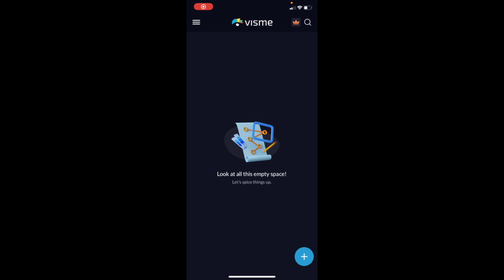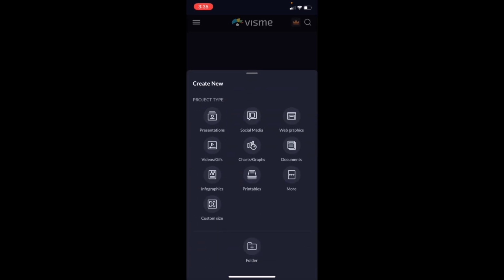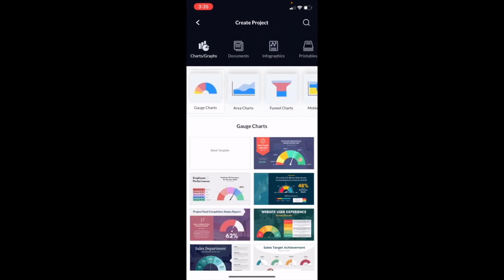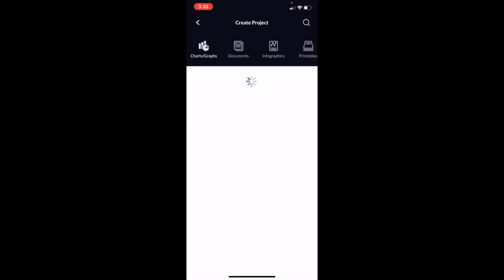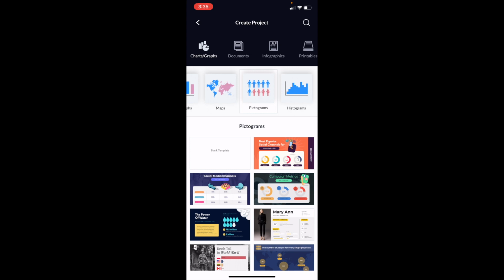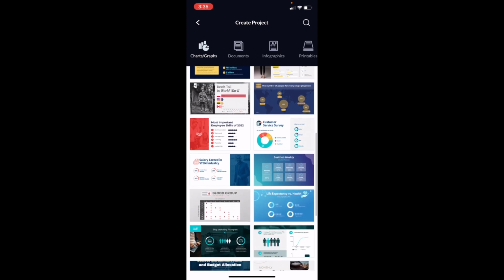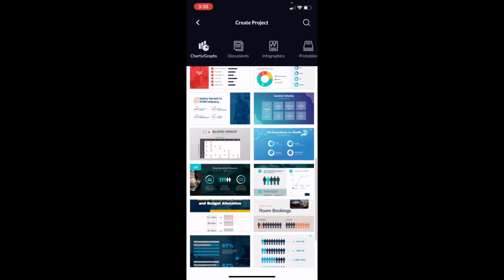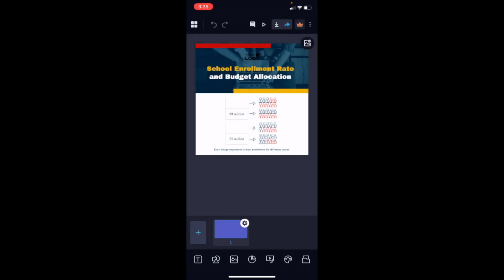How To Create A Pictogram On Visme | Step By Step Guide - Visme Tutorial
Delve into the world of creative data representation with our Visme tutorial on crafting pictograms. This guide is an invaluable resource for anyone seeking to present data in an engaging and visually appealing way. Learn how to navigate the robust features of Visme, select and customize pictogram templates, and transform raw data into informative and eye-catching graphics. Ideal for marketers, educators, and data enthusiasts, this step-by-step tutorial simplifies the process of creating impactful and memorable pictograms that effectively convey your message.